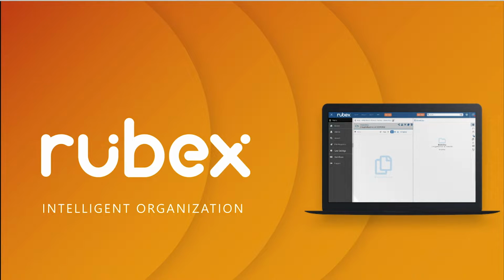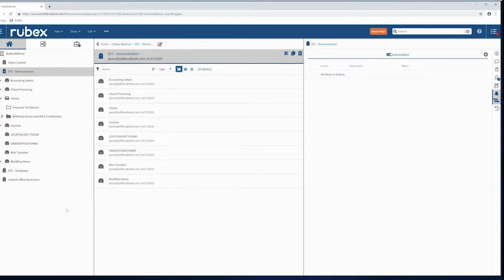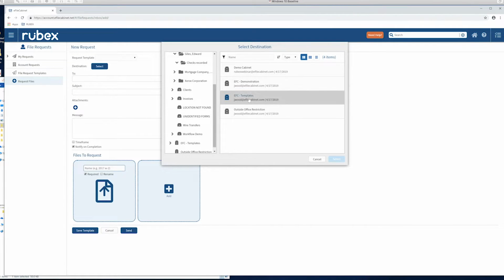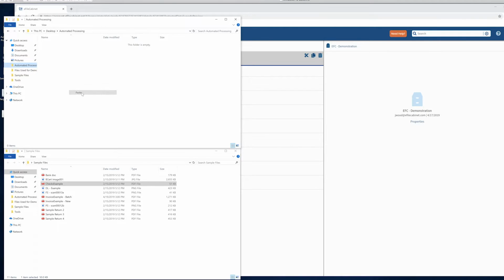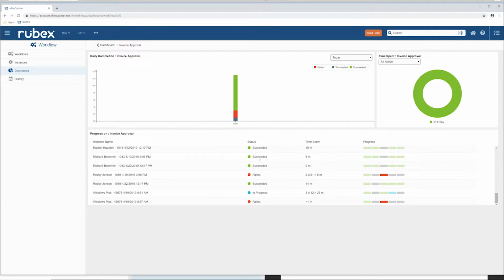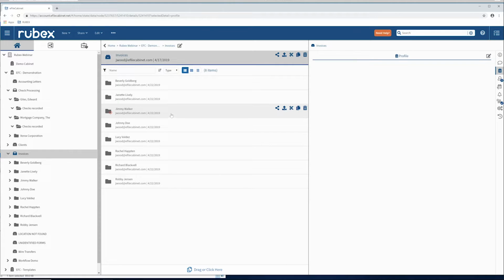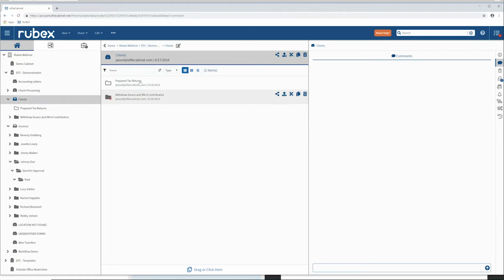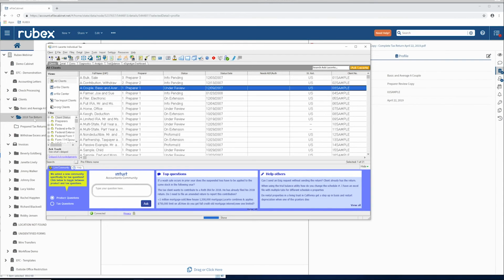What's New at eFileCabinet 2019?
WEBINAR: What's New at eFileCabinet 2019?
Hosted by: eFileCabinet CEO, Jesse Wood

New things are happening around here at eFileCabinet, and trust us, this is BIG.

Learn what's new and how we're bringing together more security features, more functionality, and more workflows to give you powerful new tools all under one roof.